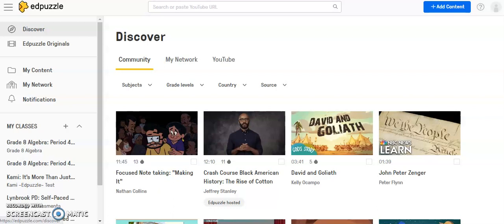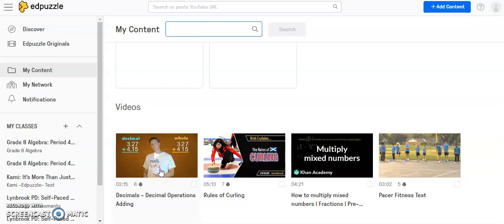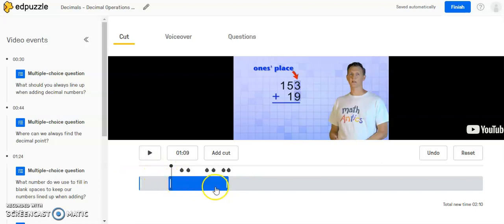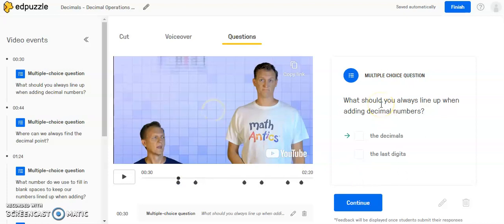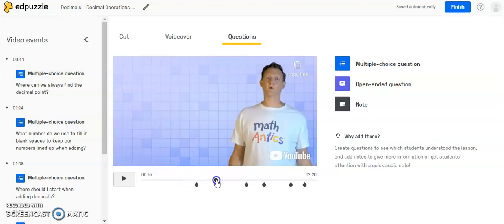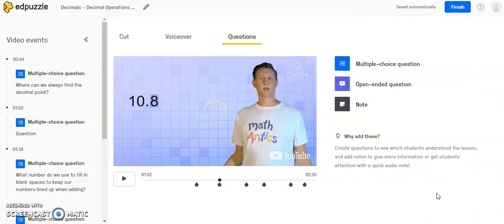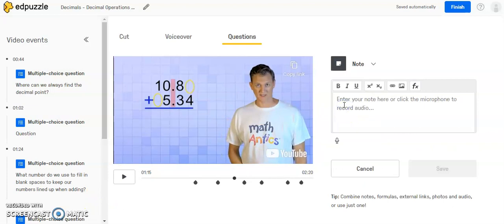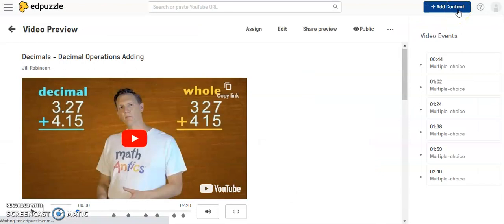Edpuzzle: Editing an Edpuzzle Video with Questions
Learn how to edit an existing Edpuzzle lesson.  Delete embedded questions, add multiple choice/open ended questions, shorten/lengthen video.